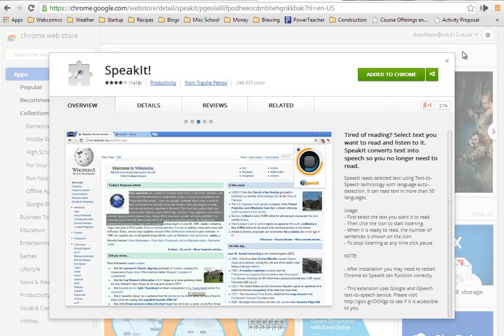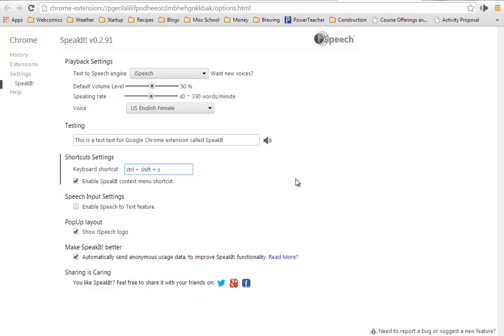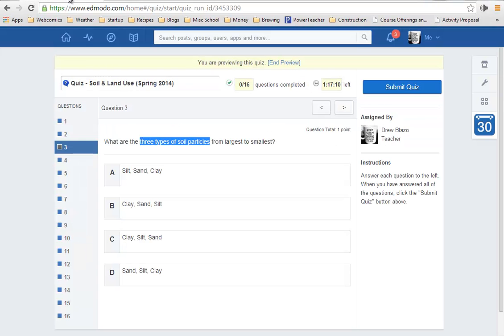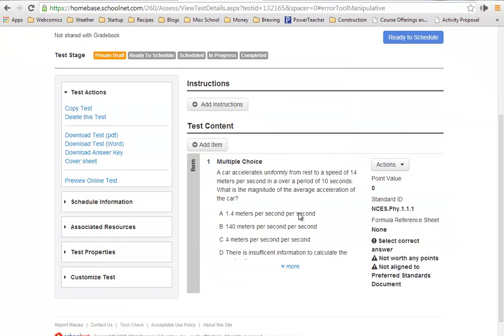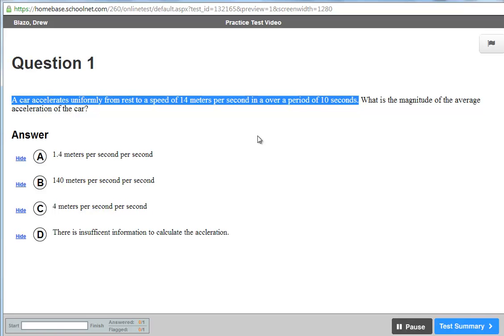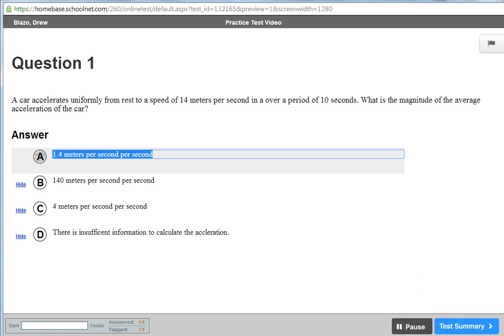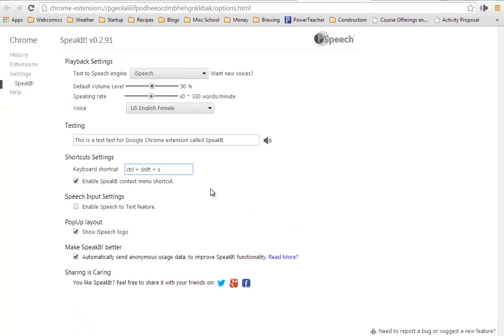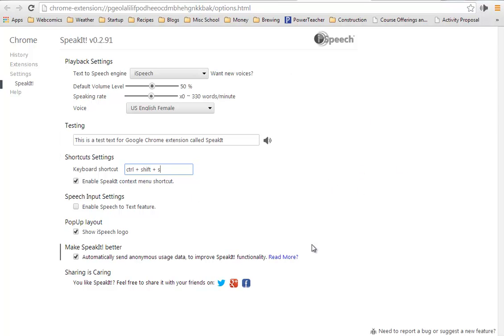SpeakIt! for Read-Aloud Testing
How to install, configure, and use the Google Chrome extension "SpeakIt!" to do read-aloud testing for students.